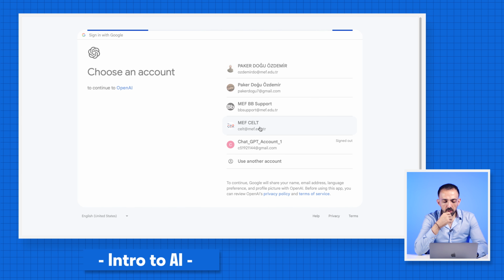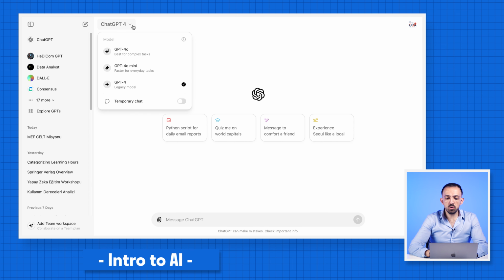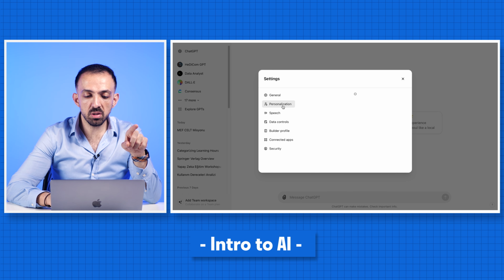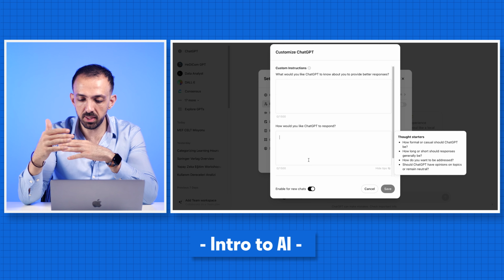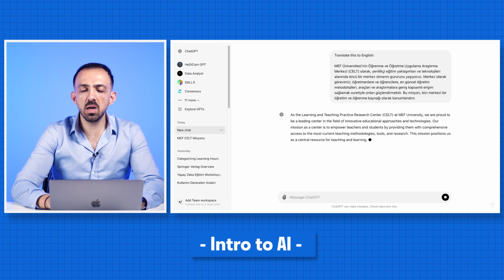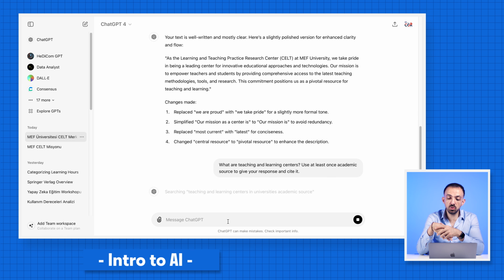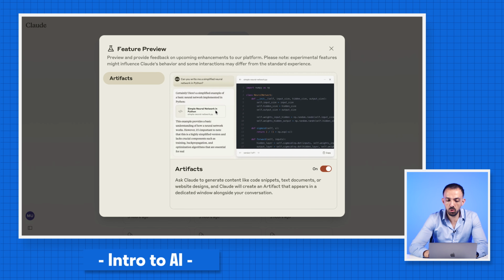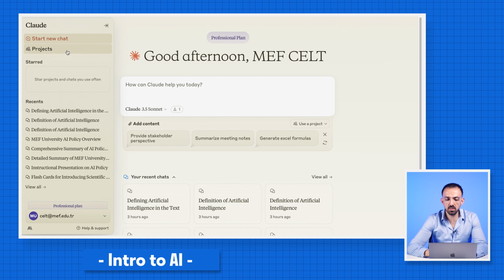AI Skills for Instructors | Introduction to AI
Unlock the power of AI for academic productivity. This series guides faculty and staff on leveraging AI tools like ChatGPT and Claude to enhance efficiency in research, teaching, and administrative tasks. Learn practical applications and best practices for integrating AI into your academic workflow.

This video has been shot and edited by the MEF University studio coordinator, Ünal Menteşe.